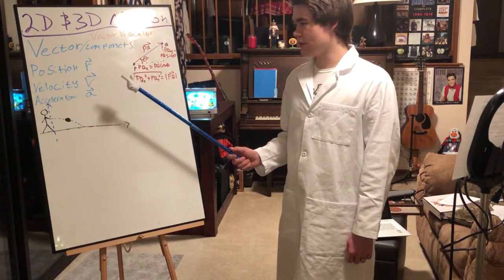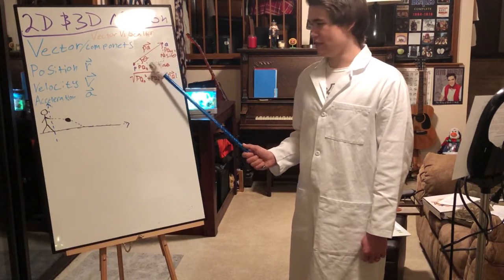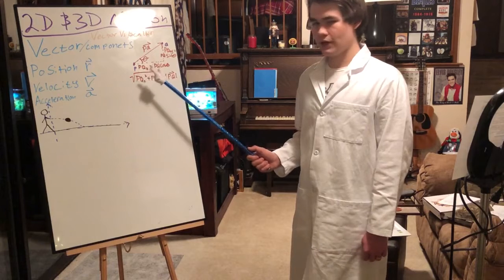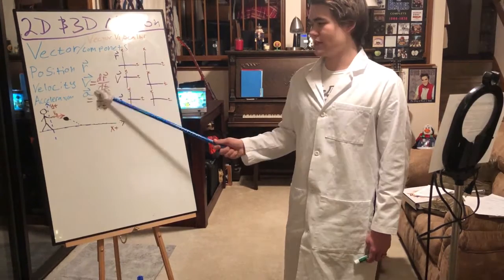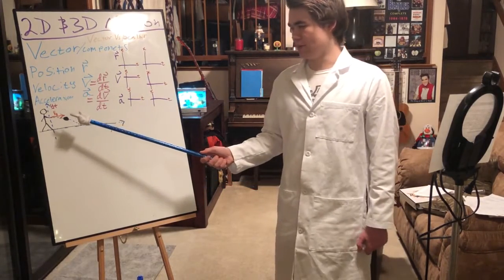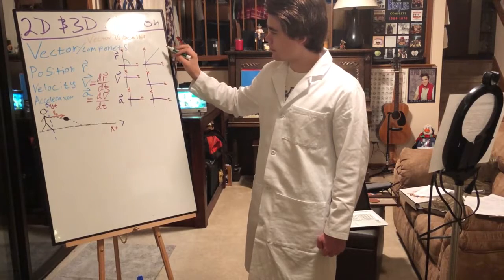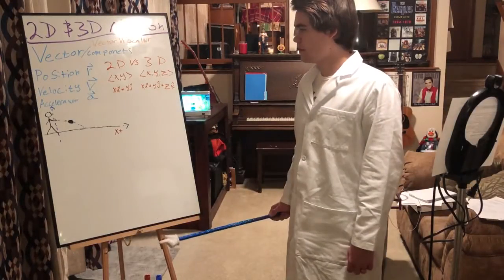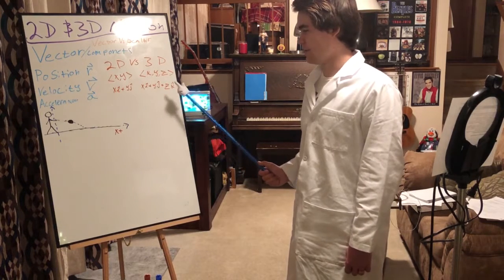1. 2D & 3D Motion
This is an education video that introduces the viewer to some basic kinematics in Physics. Vectors, position, velocity,  and acceleration in 2D motion and 3D motion are touched upon.